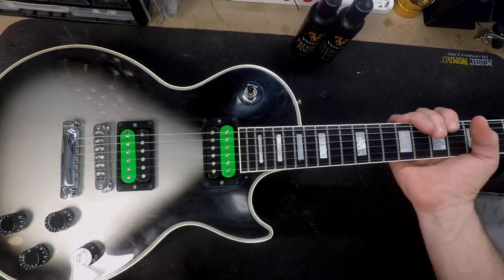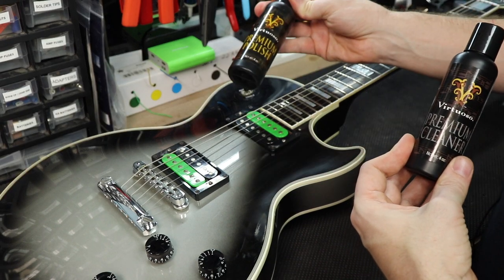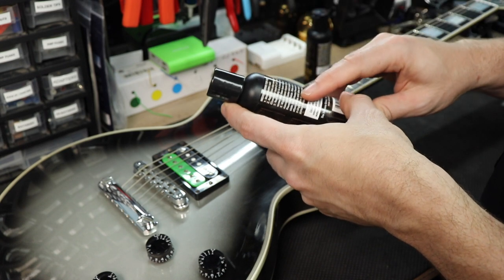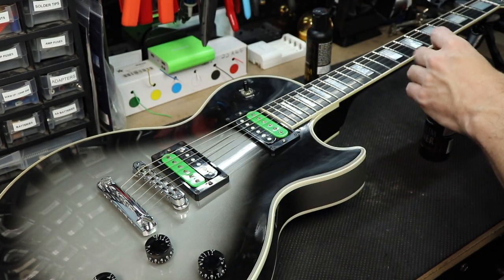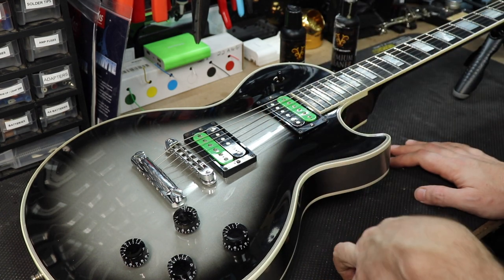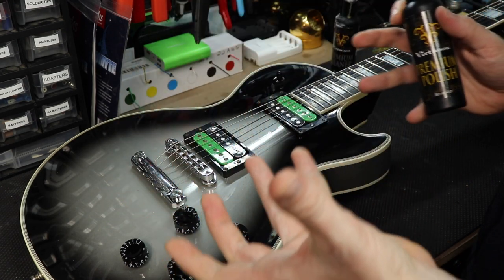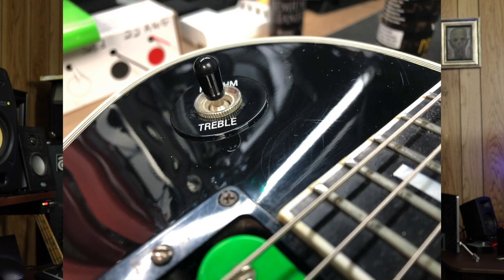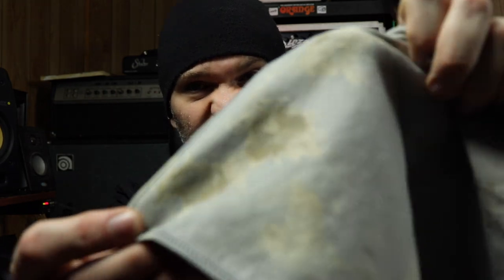WHOOPS! - Fixing a cloudy nitrocellulose guitar finish.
I did a whoopsie. I used rubbing alcohol to try cleaning a nitrocellulose guitar finish.  I documented my quest to fix it with virtuoso.

This is an unbiased customer review.